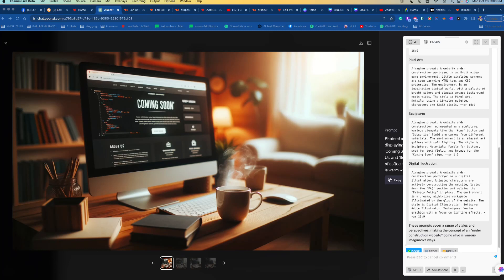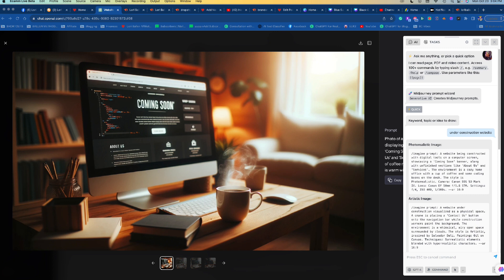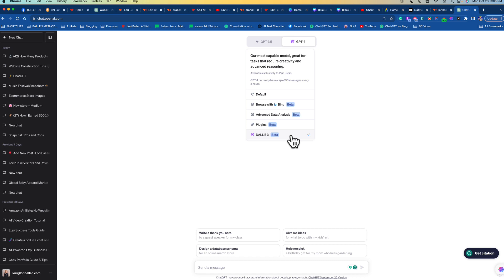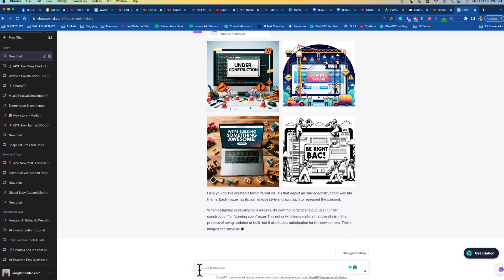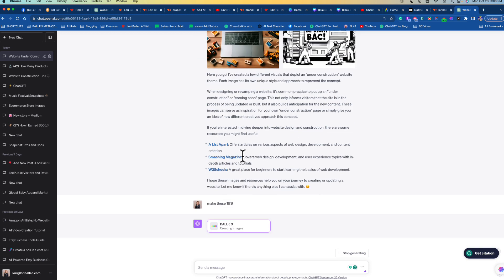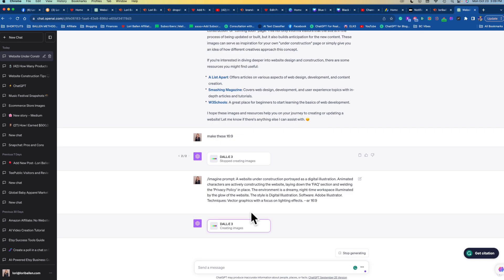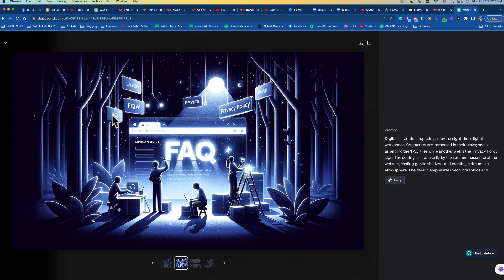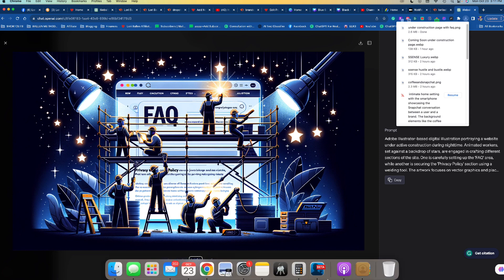You WON'T BELIEVE What ChatGPT Can Do NOW! 🤯 DALLE-3 Unleashed: Text to Image MAGIC Explained!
Ever wondered how you could amplify the power of ChatGPT by pairing it with DALLE-3? Imagine a world where text can speak and paint a thousand words. 📝🎨 That's right, today we're spilling the tea on how these two AI giants can synergize to create a revolutionary experience.

What You'll Learn:
1️⃣ ChatGPT, Harpa,  & DALLE-3 Combo: We're not just talking about each tool separately. We're diving into how they can collaborate for mind-blowing applications.

2️⃣ Creative Workflow: How you can go from text-based brainstorming with ChatGPT to visual prototypes with DALLE-3.

3️⃣ Practical Examples: Watch me run live demos that bring a whole new meaning to "seeing is believing."

1. Open the Harpa.ai chrome extension
2. type /midjourney to open the midjourney prompt wizard
3. Choose Quick
4. Type in a simple description of an image you want. Just a single sentence or a few words
5. You'll receive several styles of prompts
6. Copy the first and paste into ChatGPT Plus with DALLE-3 checked
7. Get your images, and revise as you like with ChatGPT Plus

🔧 In this video, I'm sharing the essential tools I use in my business on a daily basis. These tools are the backbone of my marketing stack and have been instrumental in my success. 💪

💼 Here's a list of the tools I highly recommend. Rest assured, this doesn't affect the price you pay for the product or service. 🛒

Take one of my courses or book a 1:1 consultation or training at Ballen Academy

🔔 Be sure to check out these amazing tools and take your business to the next level! 💼💪